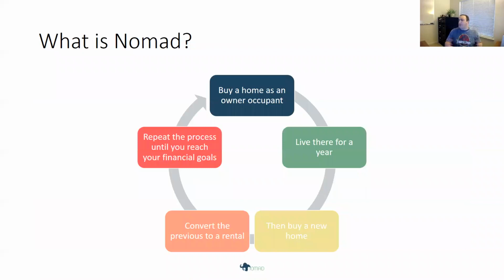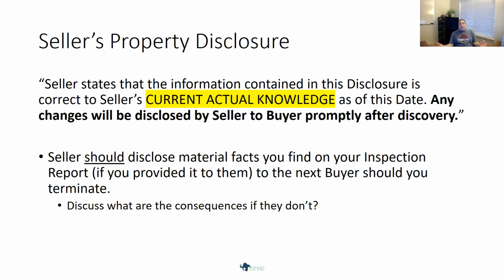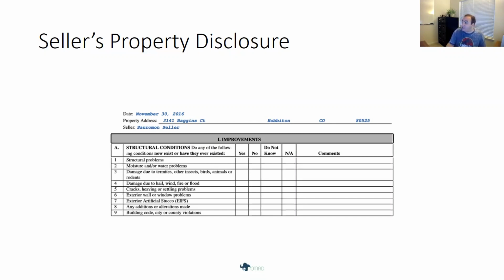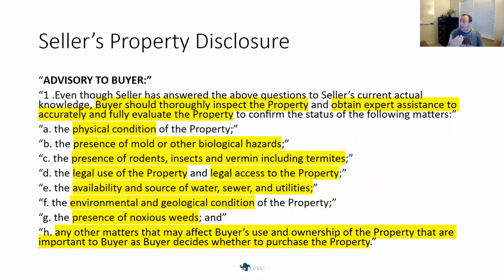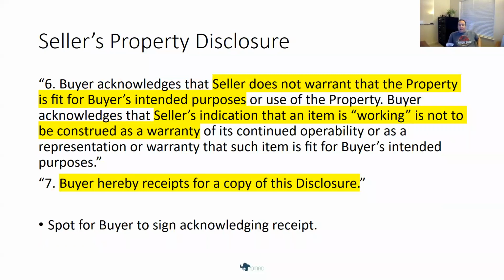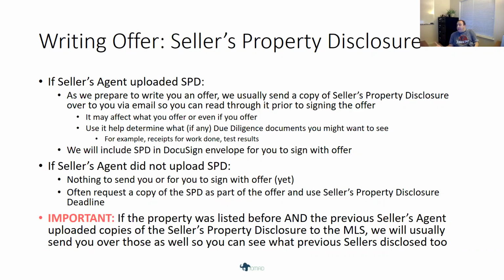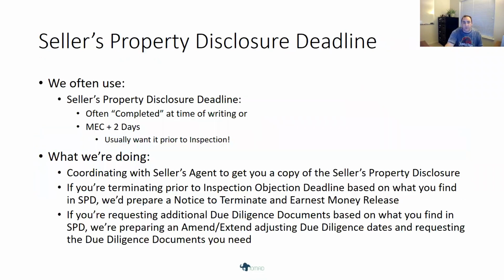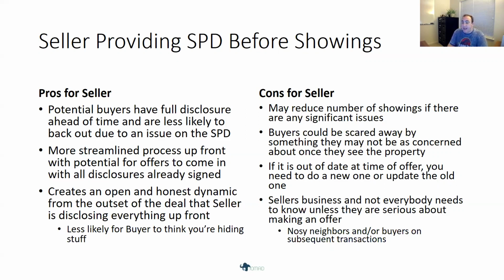Seller's Property Disclosure Case Studies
What do sellers typically disclose to buyers when selling a property? What might you expect to see on a typical seller’s property disclosure on a home you’re buying? In this video we take a look at some unusual and rare seller property disclosures as well as some of the more common varieties. Watch as James goes through a handful of actual seller property disclosures as case studies.